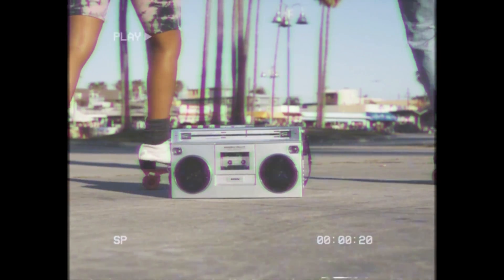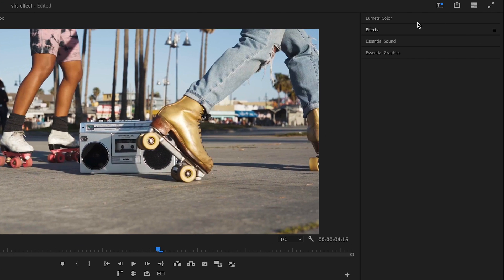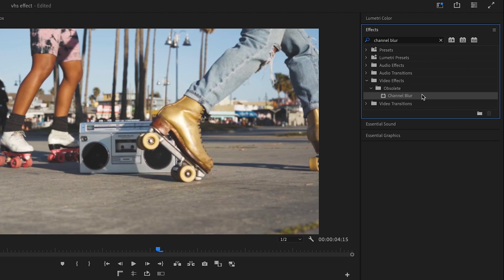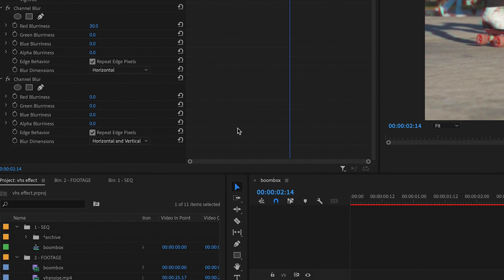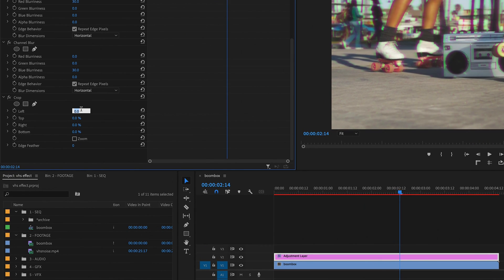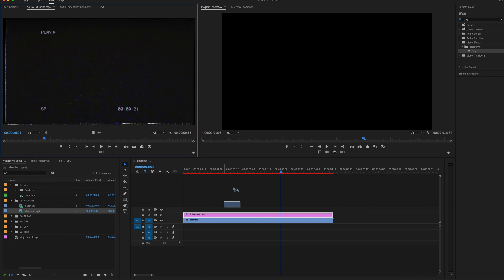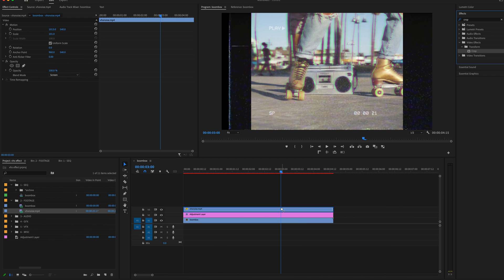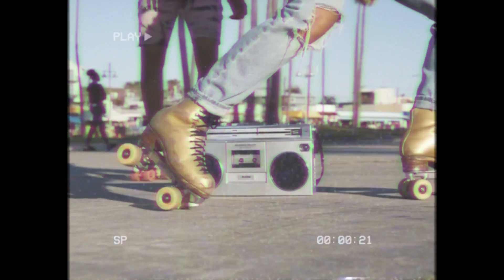How To Create a VHS Effect In Premiere Pro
Step back in time with this Premiere Pro tutorial! 📼✨ Learn how to effortlessly recreate the nostalgic VHS effect and add a touch of retro charm to your videos. Tune in for a trip down memory lane as we guide you through the process – it's easier than you think!

Link to VHS Overlay